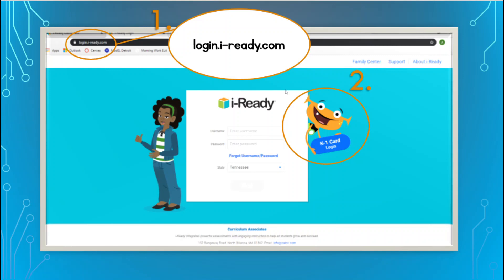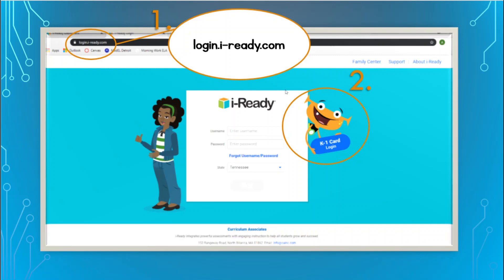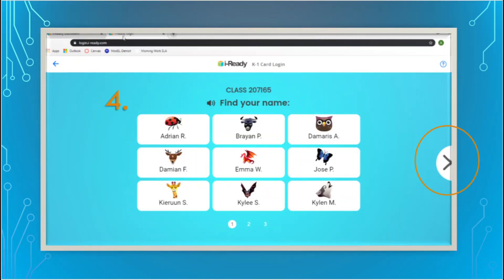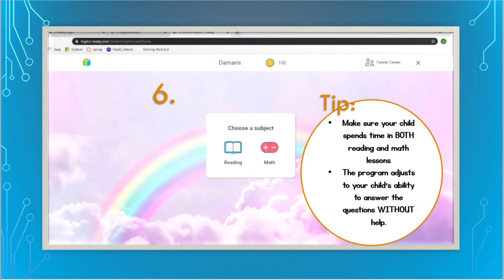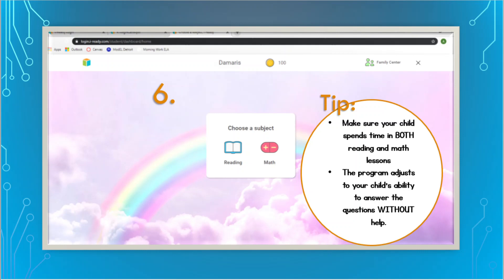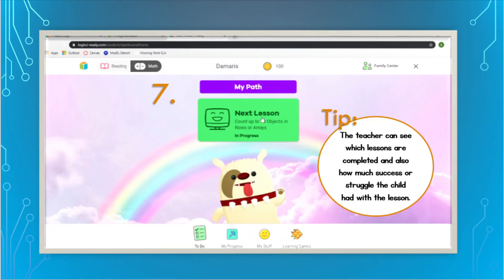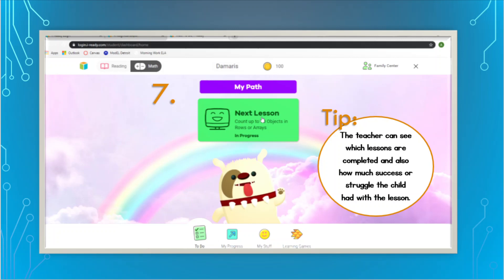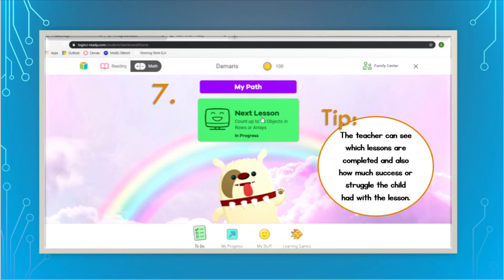How to Login to iReady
How to log in to iReady for grades K-1 using a K-1 login card.